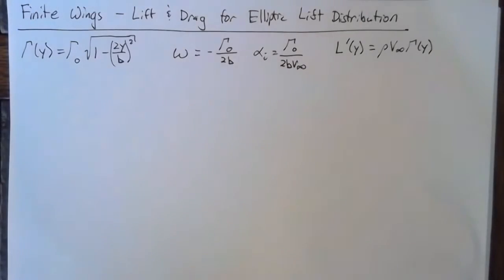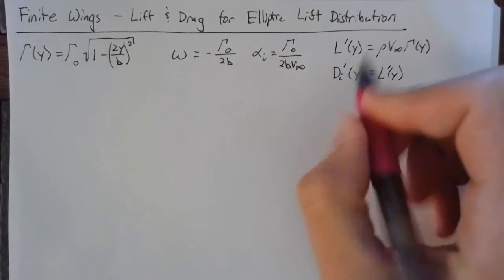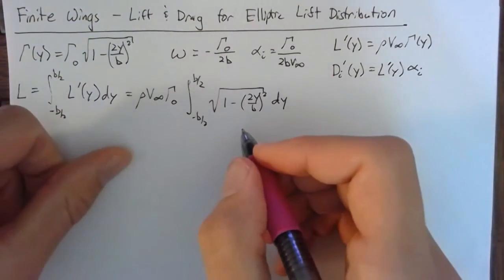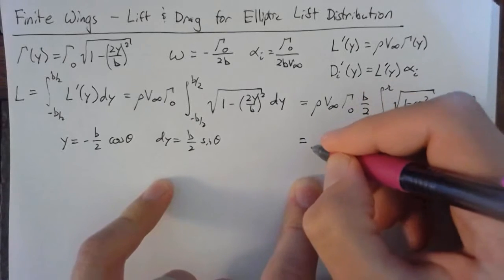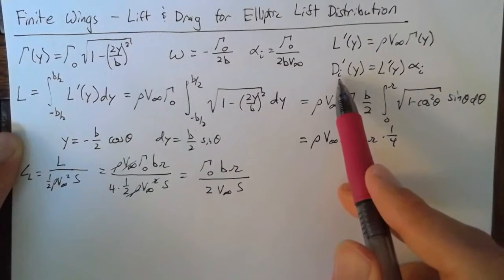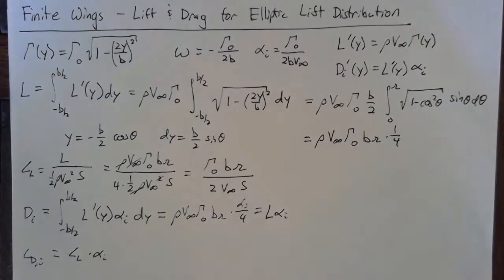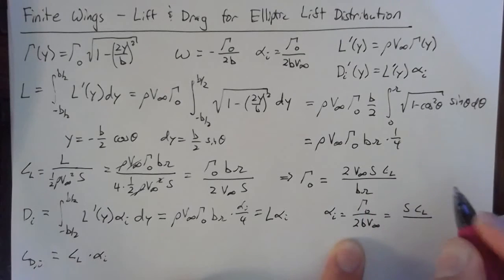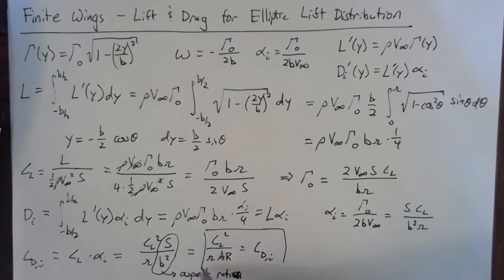Finite Wings - Elliptic Lift and Drag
Once we say that our lift has an elliptic distribution, what are the total lift and drag for the wing?